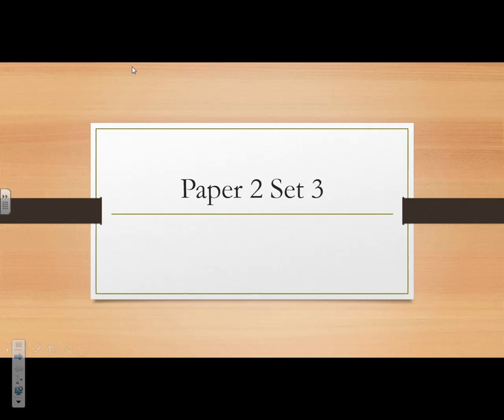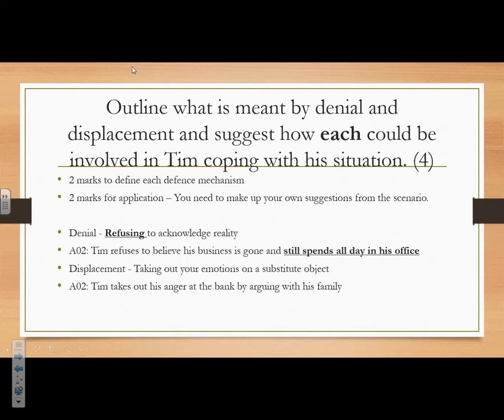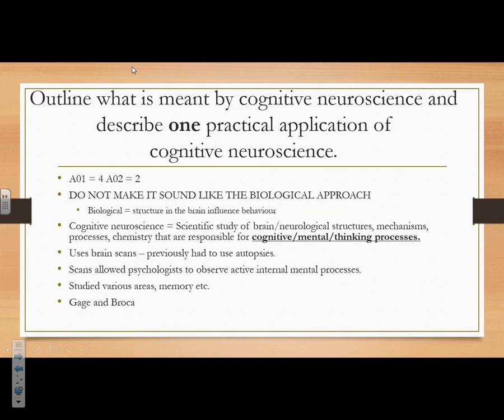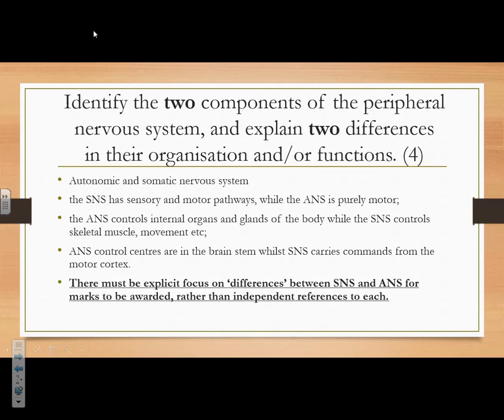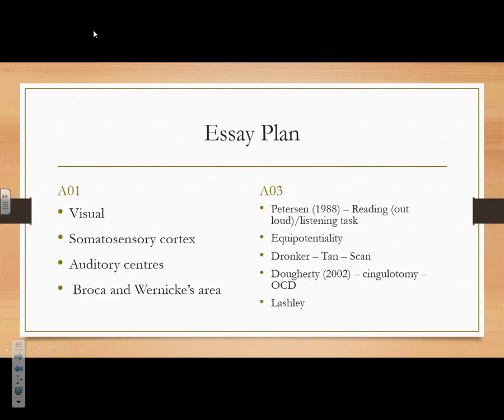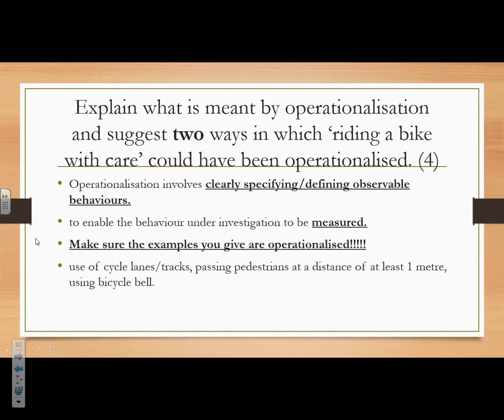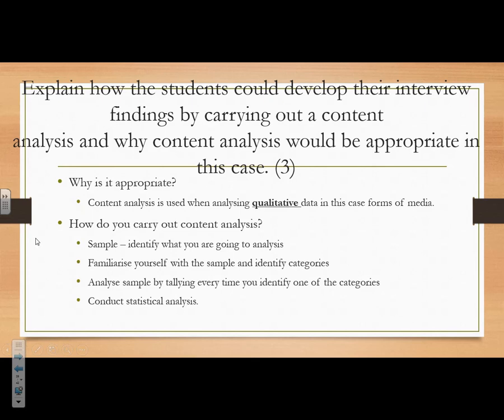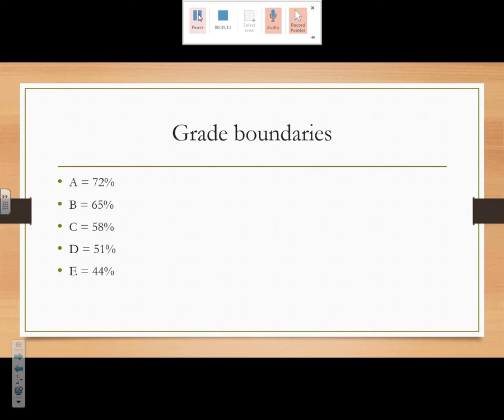Paper 2 Set 3 Video